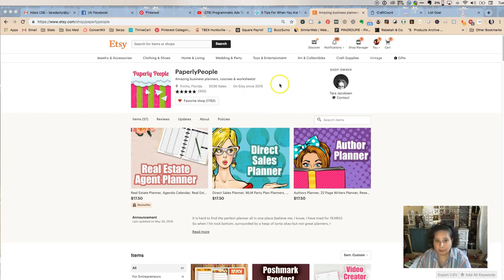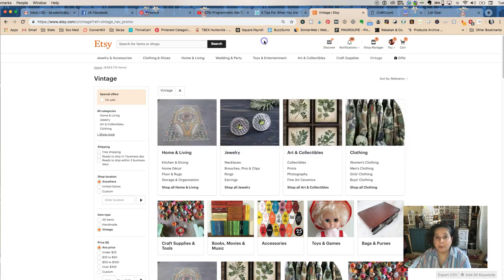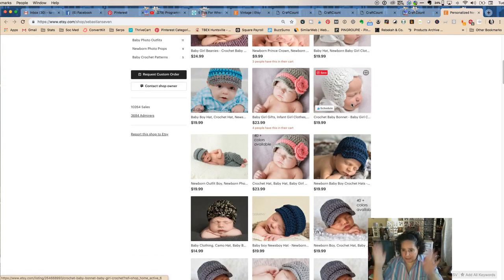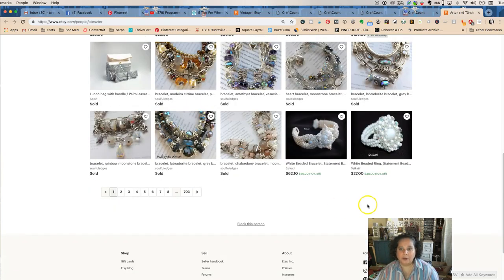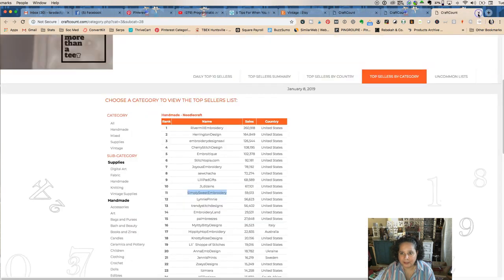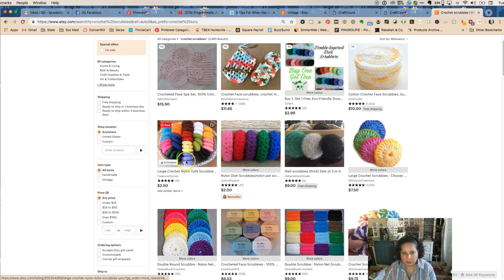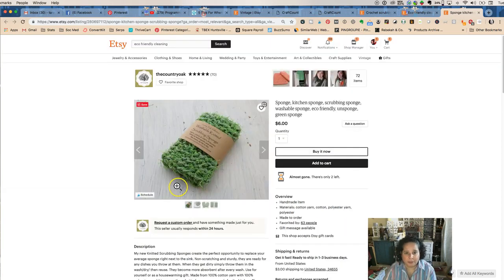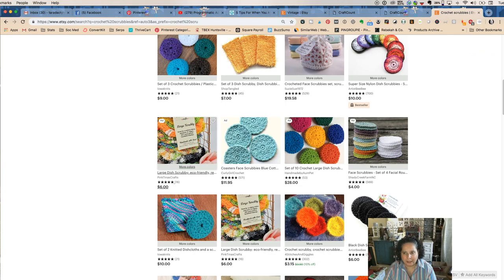Starting Your Etsy Shop For Needle Work Crafters ~ Work From Home ~ Online Store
Grow your Etsy Business!
Etsy Seller Advice for Crafters. We thought you crafters might enjoy this.  If you crochet or do needlework you will love this!
8000 + followers on my Pinterest group boards. Follow my store and message me. They are interactive. 1:1  pins all the way back to your shop!